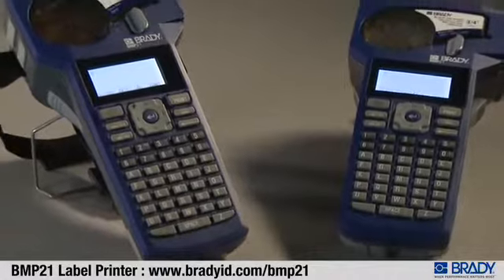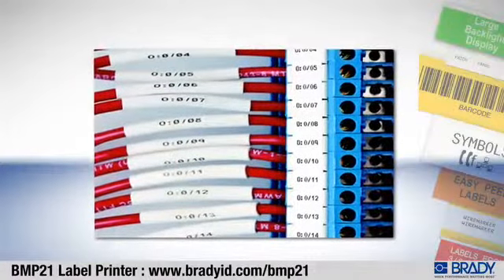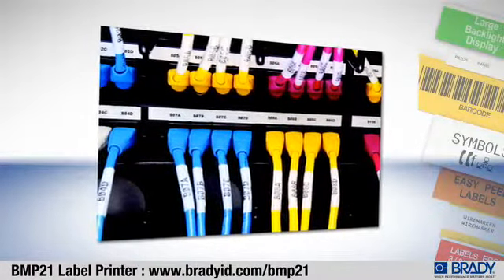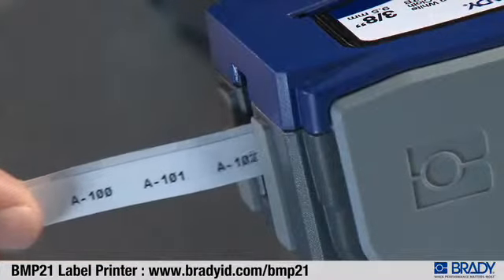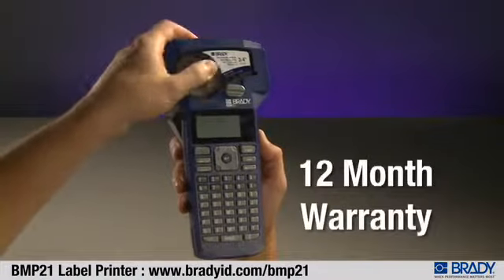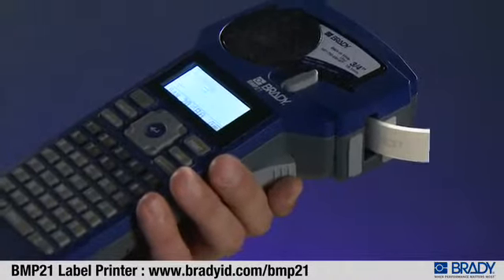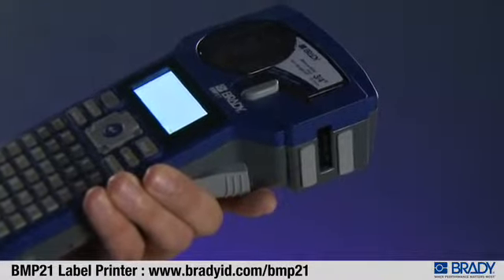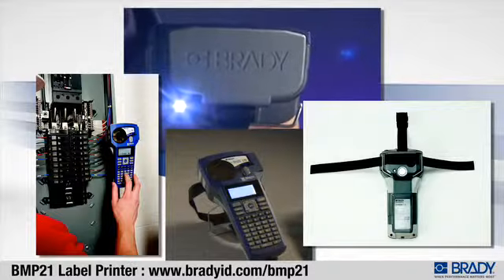BMP21 Label Printer - Portable Thermal Transfer Labeler - Brady.flv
Label Printer , Label Kabel, Cable Label